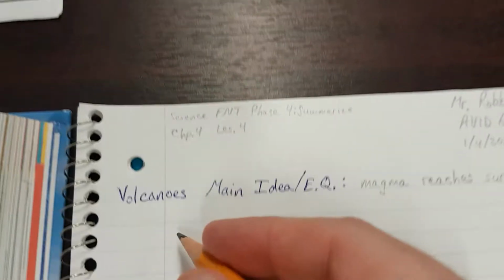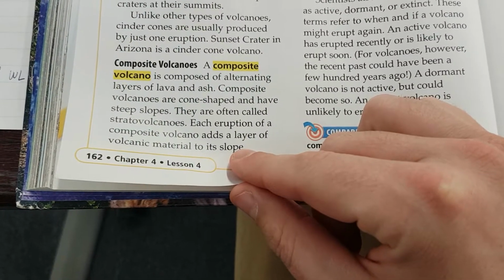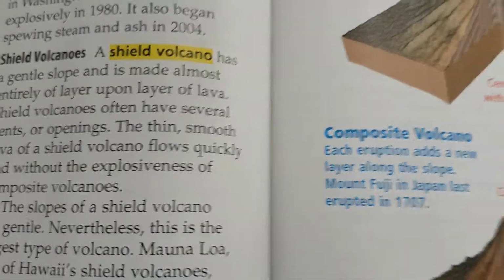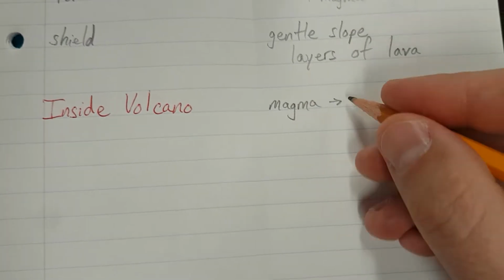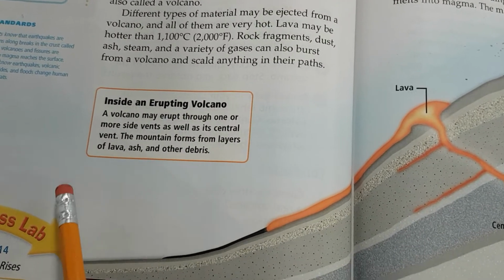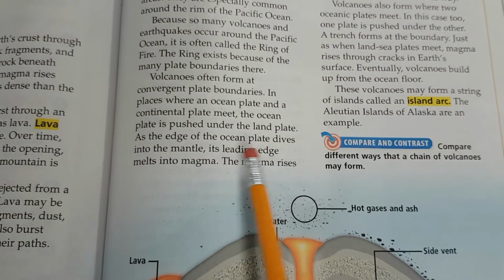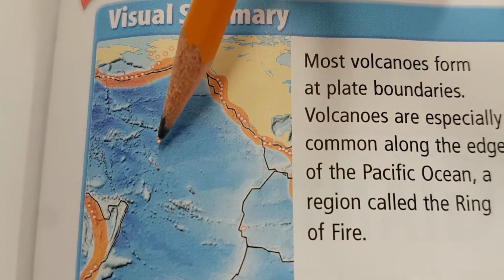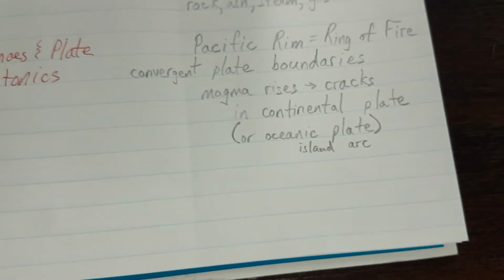"Volcanoes" Day 1 - Science Chp4 Les4 - AVID FNT Phase 4: Summarize - Focused Note Taking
This is the first day of Focused Note Taking (FNT), where we setup the topic / objective, copy the main idea / E.Q.,  record the vocabulary terms, and take the first 2 pages of notes.